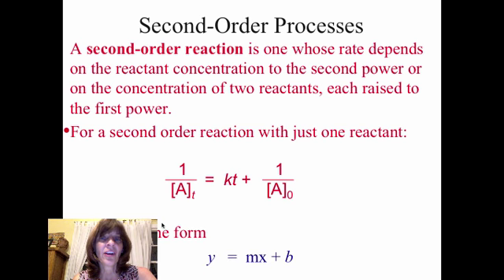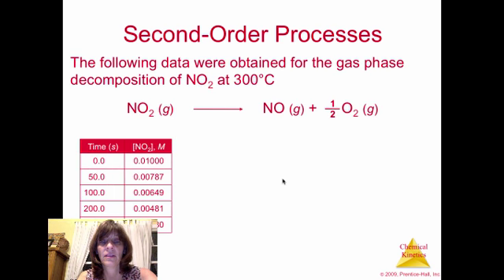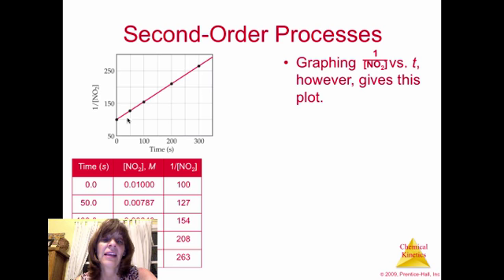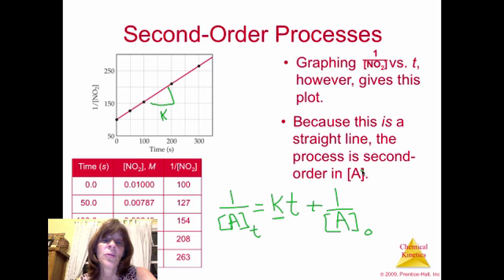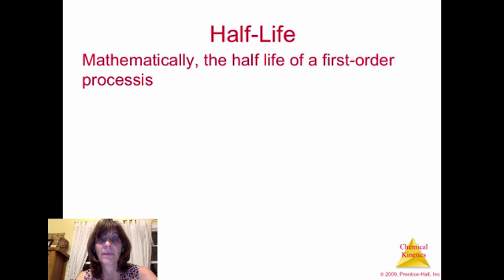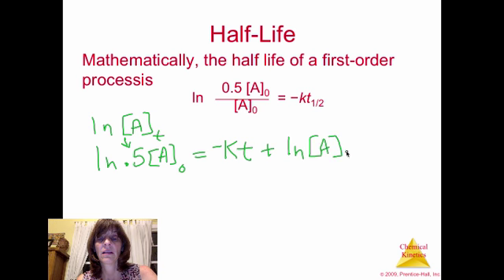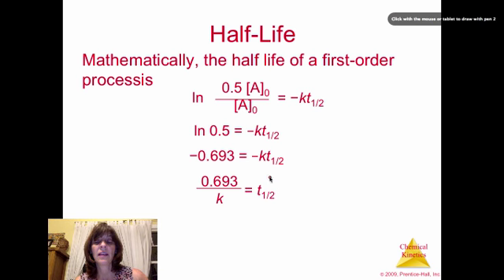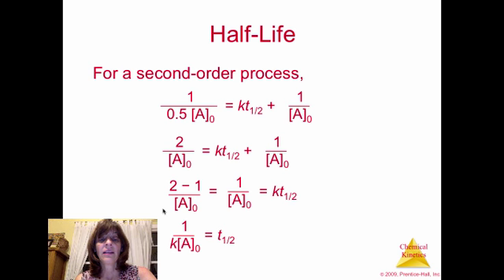Kinetics Vodcast #2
Table of Contents:

02:01 - Second-Order Processes
02:02 - Second-Order Processes
02:18 - Second-Order Processes
03:18 - Half-Life
04:40 - Half-Life
07:27 - Half-Life
08:31 - Half-Life